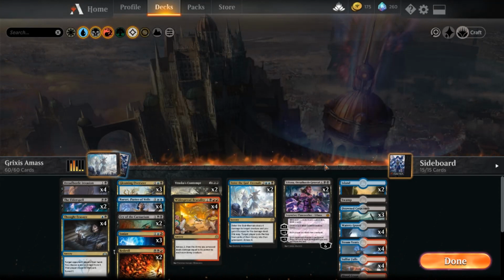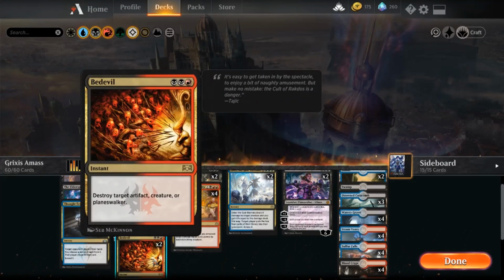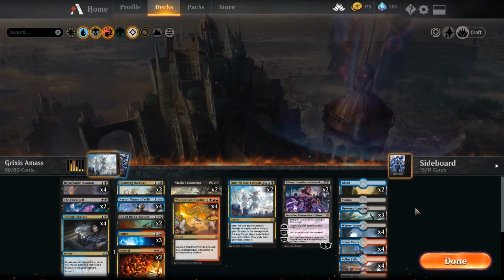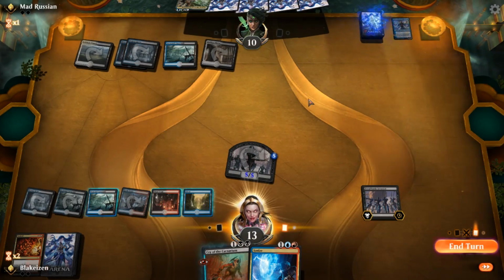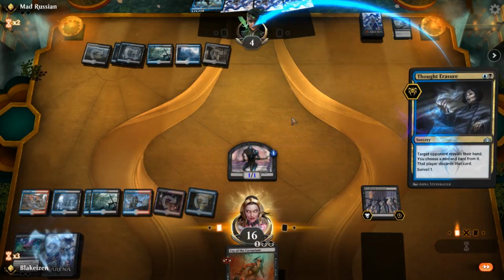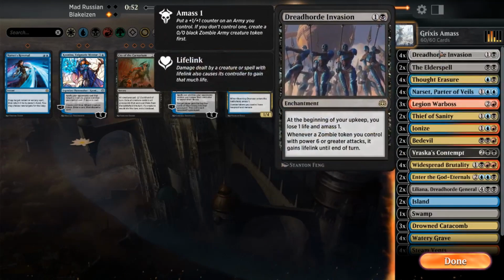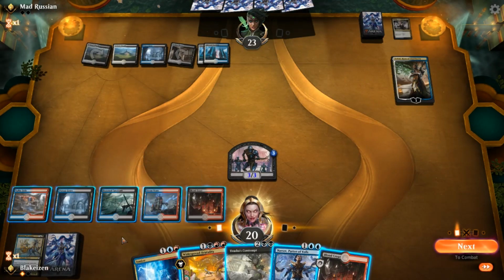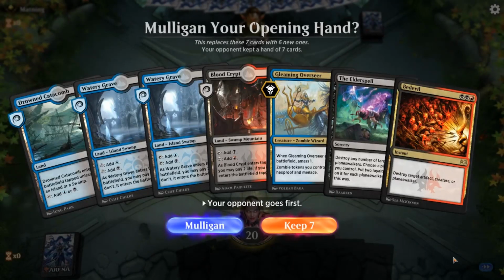MTG Arena: Blakeizen's Amass Control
I'm always available to answer and help with deck building. Here's hoping we make some friends!

Hello spellslingers! Blakeizen here! I've got a lot of work to do learning to record and edit videos, I've forgotten everything since college! Today I wanted to go over my Grixis Amass control list in MTG Arena, so check it out! Hope you enjoy!